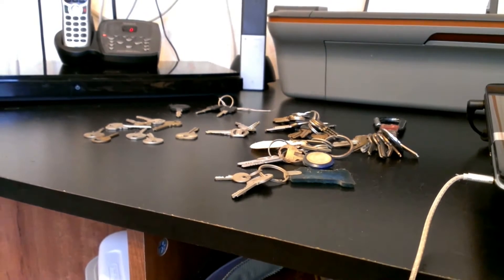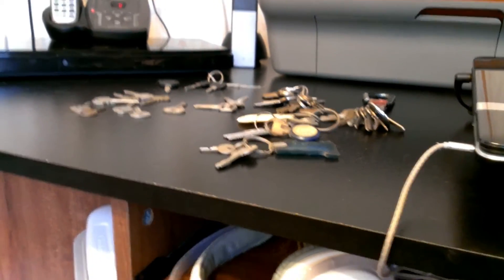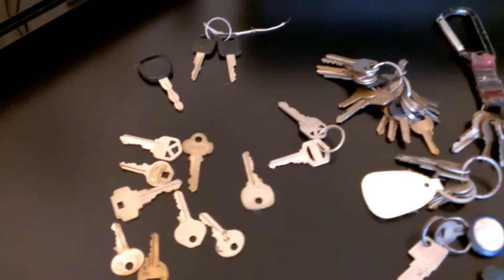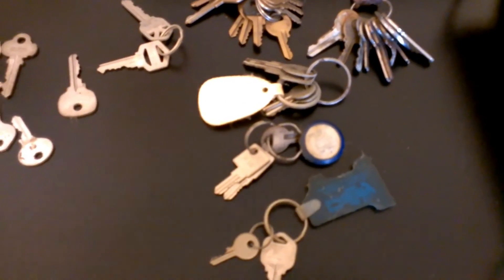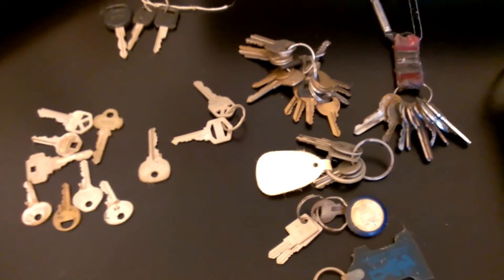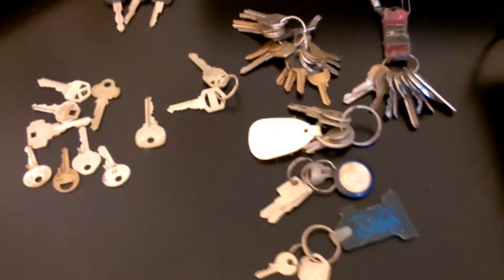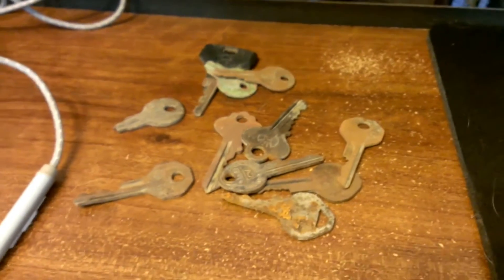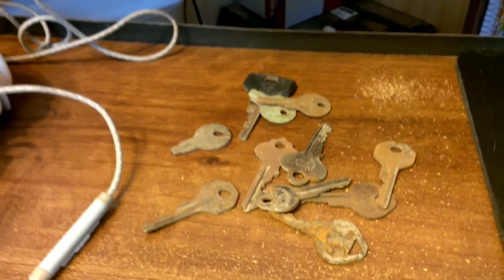Keys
Tracking Treasures of many kinds. Metal detecting, bottle digging, hunting Indian artifacts, coin roll hunts, and digging through family history.